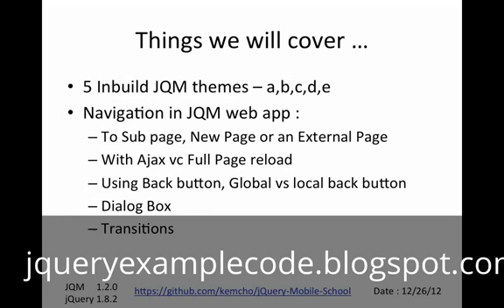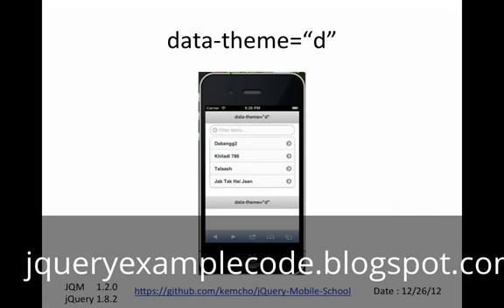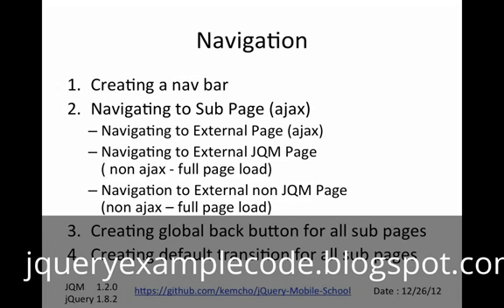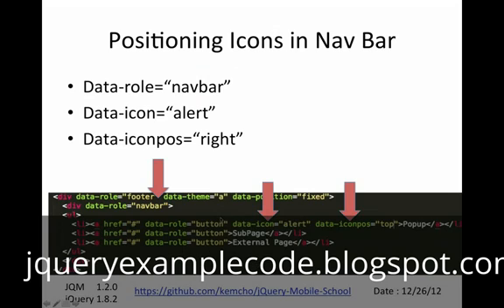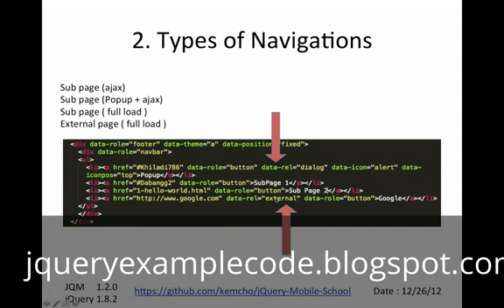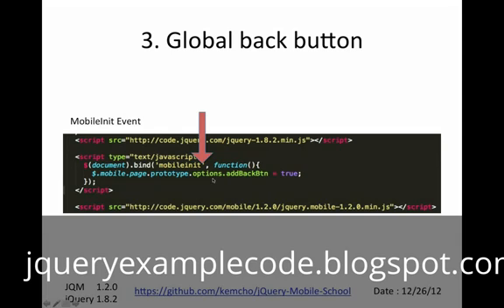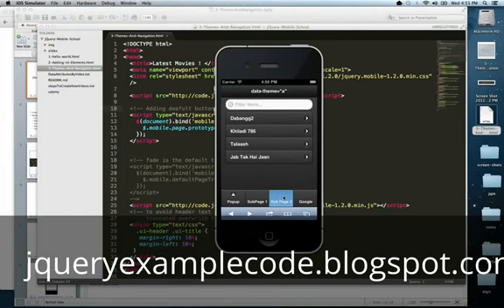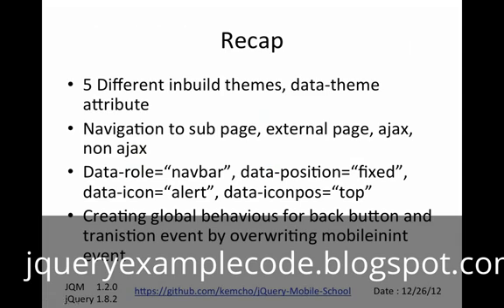JQUERY Mobile Tutorial By Vish RAJV HD2